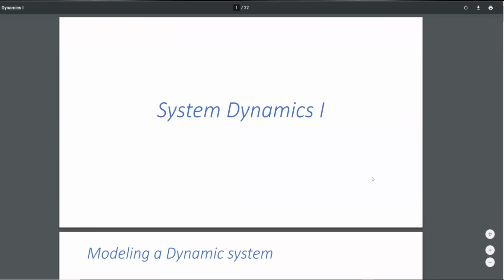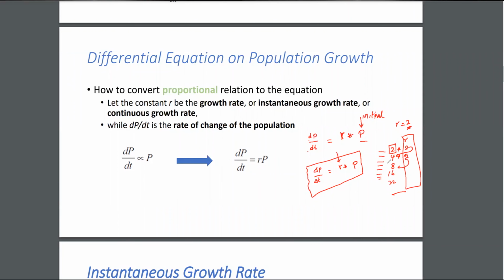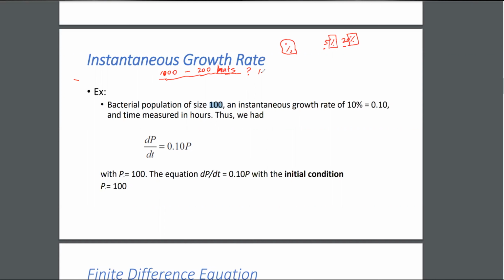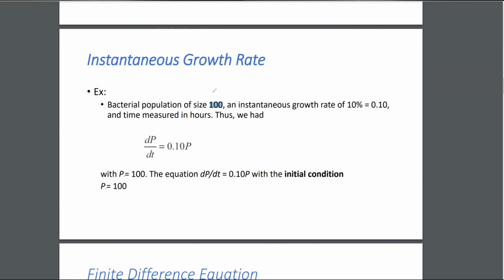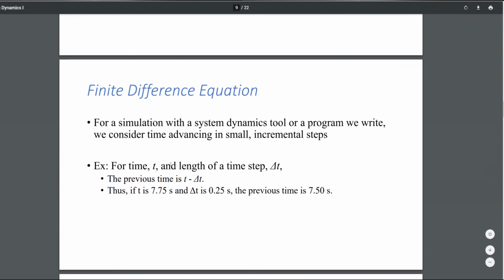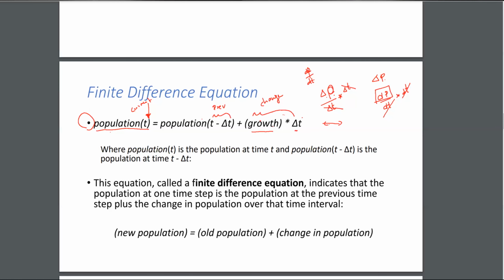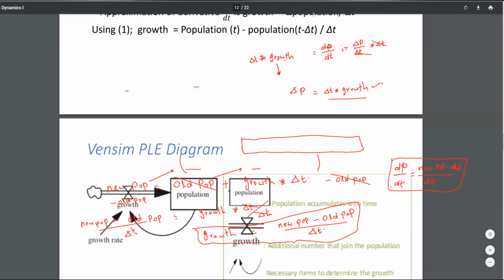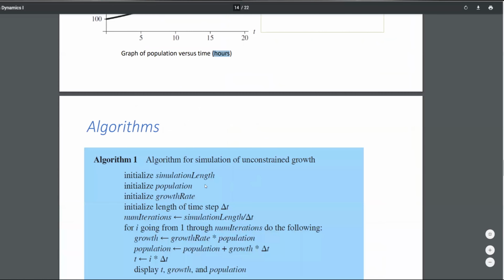System Dynamics I Video Lecture Part1